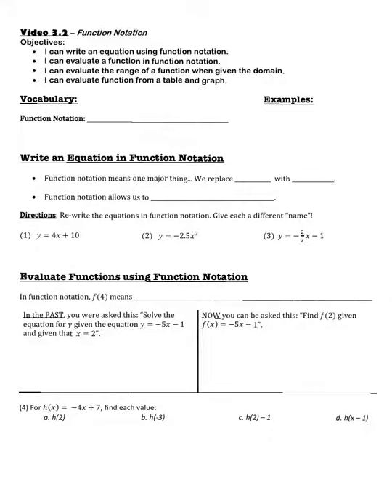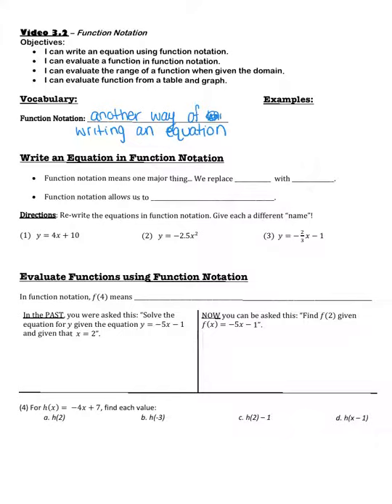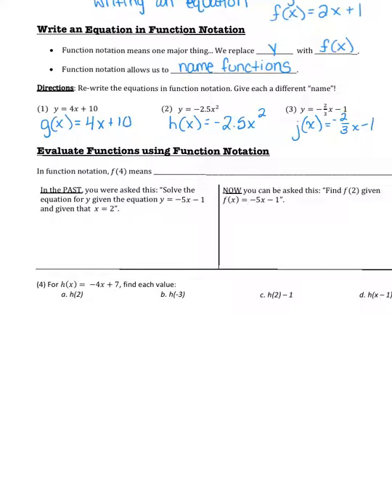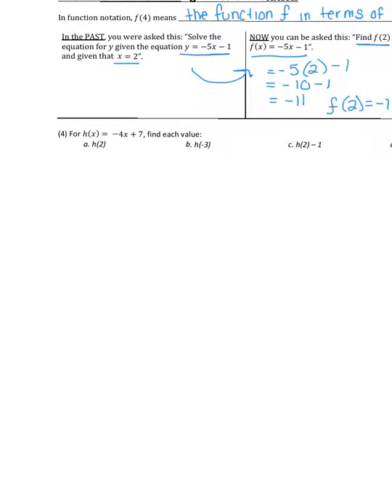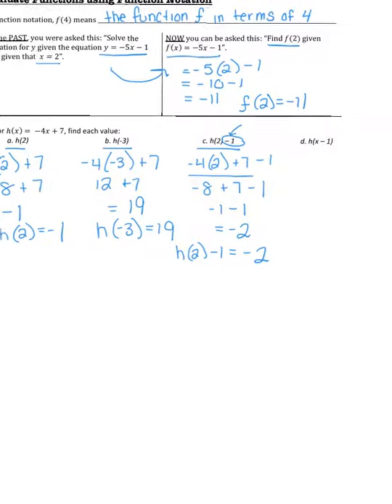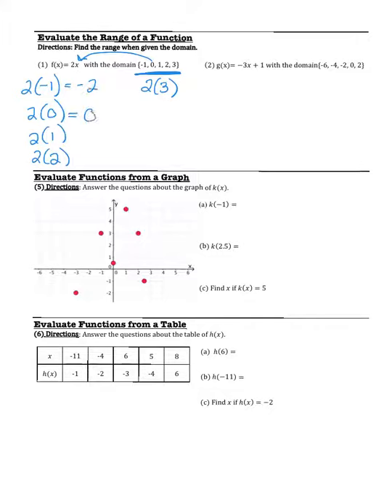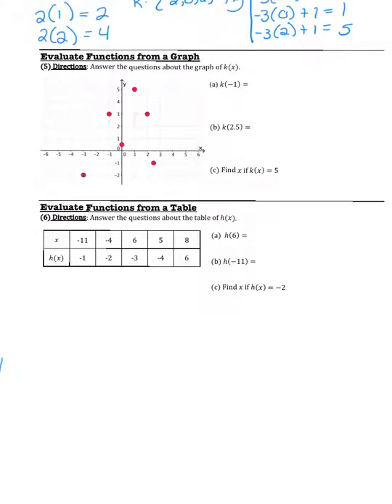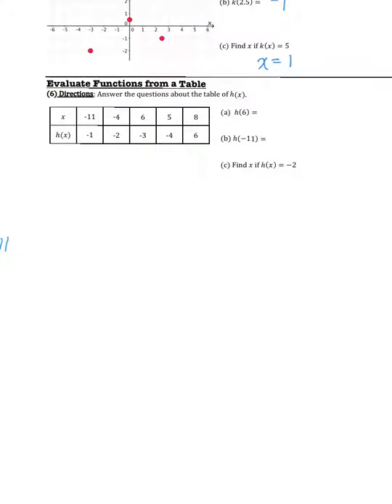3 2 Function Notation